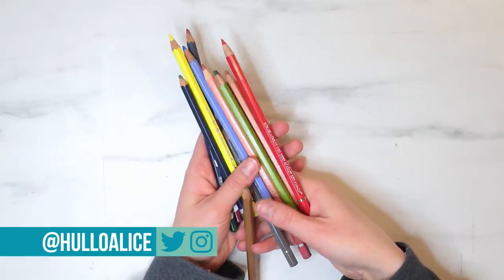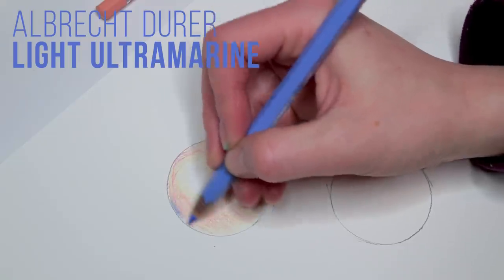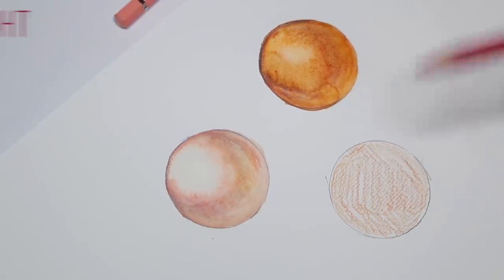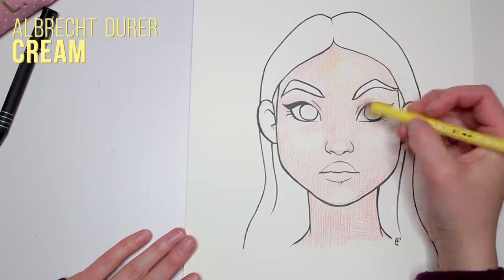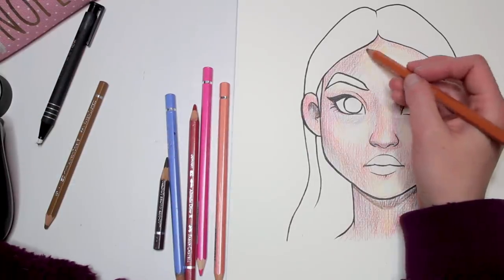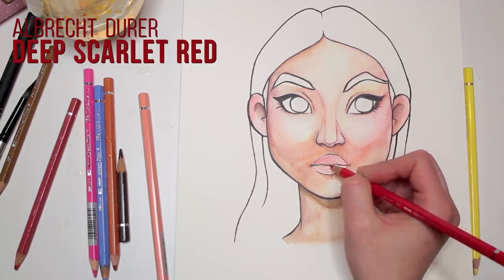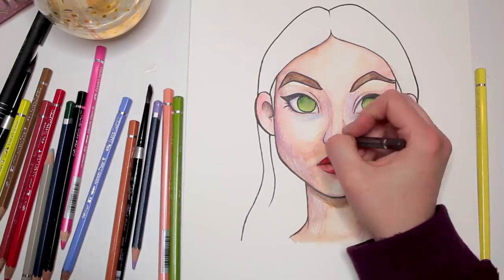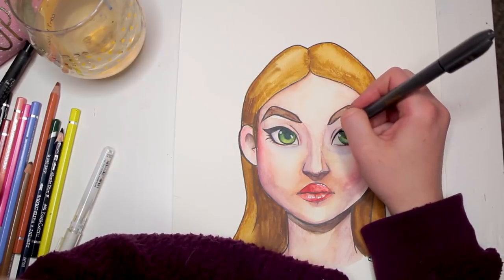How To Paint A FACE With Watercolor Pencils | How To For Beginners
In this video I sit down and walk you step by step through how to use watercolor pencils to color in skin tones, and the female face. I talk about watercolor pencils techniques, brush control, as well as mixing and painting skin tones. This video is ideal for beginners and amateurs who are interested in learning the basics of watercolor pencils.

▼▼ SOCIAL MEDIA ▼▼

▼▼ SUPPLY LIST ▼▼

✧ *Albrecht Durer Watercolor Pencils

✧ *Black Velvet Silver Brush (Sizes 4, 6, 8, 12)

✧ *Uniball Signo Broad Gel Point Pen

✧ *Zebra Brush Pen

✧ *Derwent Watercolor Pencils

✧ *Arteza Watercolor Paper

▼▼ FILMING SUPPLIES ▼▼

▼▼ MUSIC ▼▼